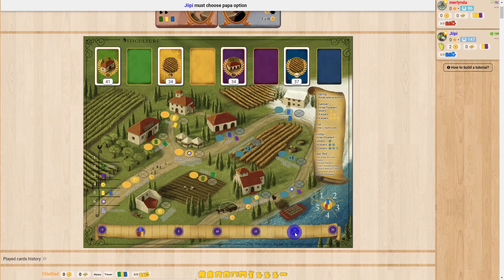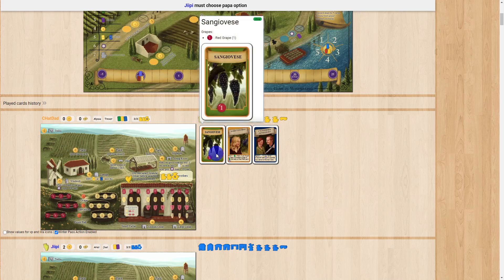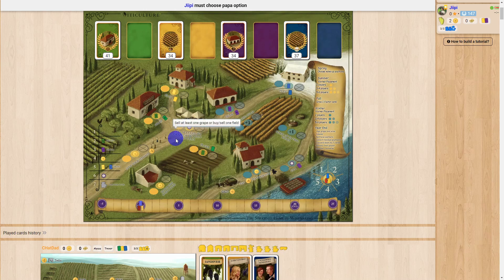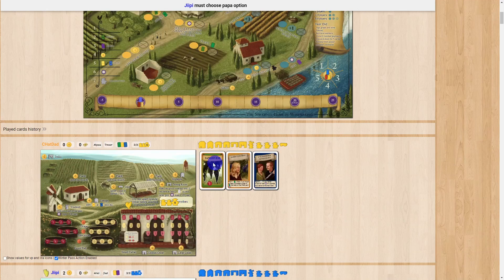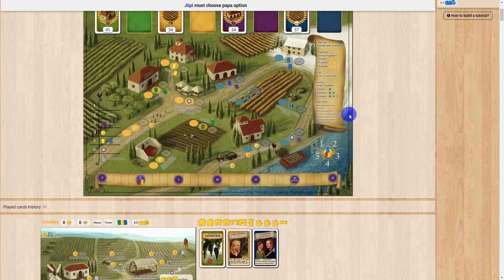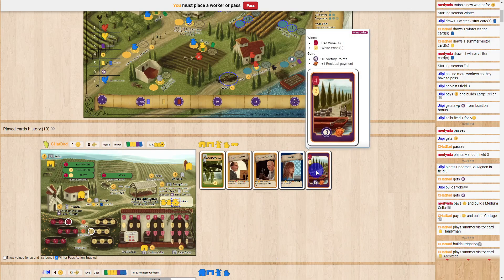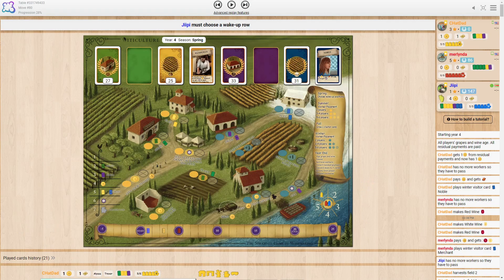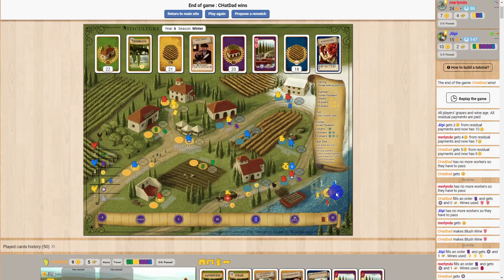How to Play Viticulture on BGA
This is a brief tutorial on the board game Viticulture, as played on Board Game Arena (BGA).

NOTE: While I tried to cover all of the major rules, I did forget to mention the very beginning Momma and Papa phase. These are basically just two cards you get that determine your starting resources. There is also sometimes a choice to make, typically between extra money or a building.